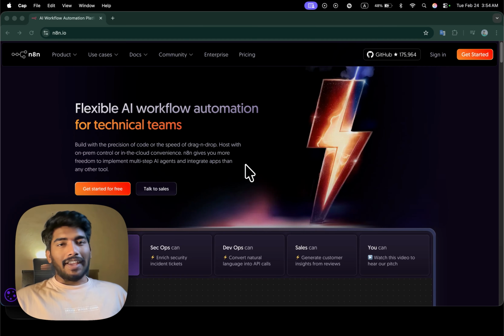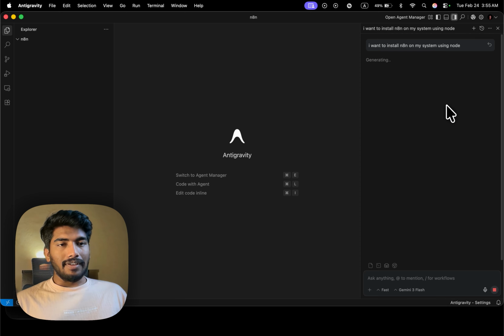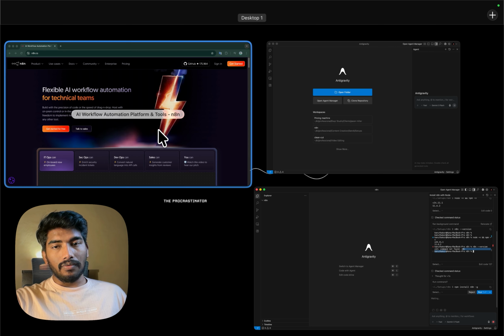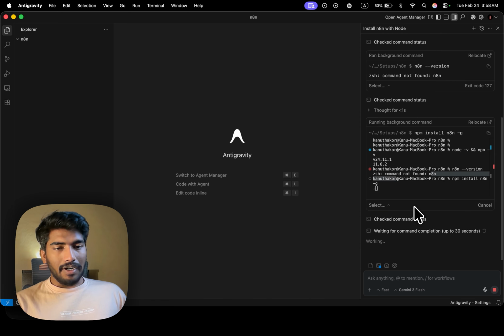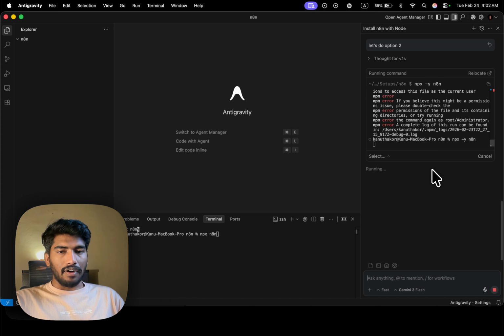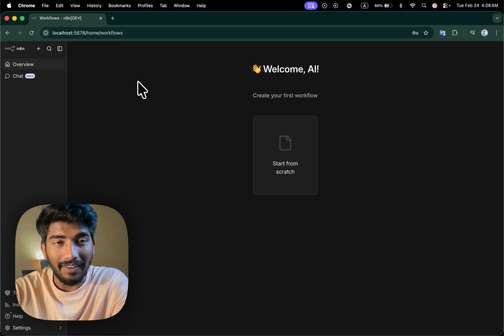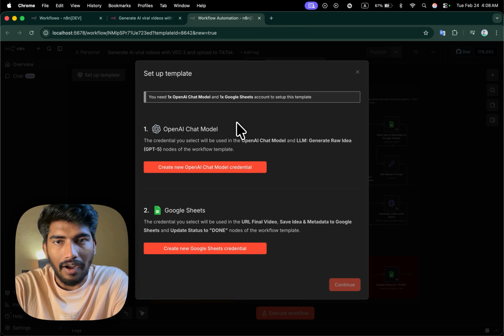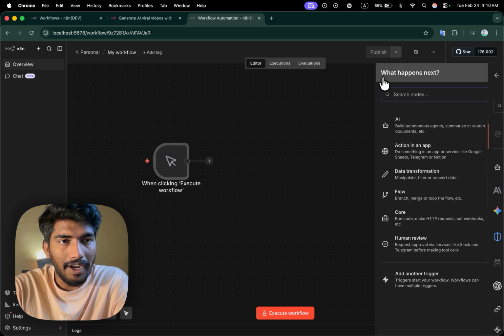Install n8n Locally on Mac for FREE 🚀 (No Coding Needed | Full Setup Guide)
Want to install n8n locally on your Mac without paying for the cloud version? In this video, I show you exactly how to install n8n for FREE using Node.js and an AI coding agent — step by step.

We cover:
• Checking Node.js & npm installation
• Installing n8n globally (and fixing permission errors on Mac)
• Running n8n without sudo
• Accessing your localhost instance
• Importing templates into your self-hosted setup
• Setting up AI workflows locally

This method is perfect if you're experimenting with automation and don’t want to pay for n8n Cloud yet.

By the end of this video, you’ll have n8n running locally on your Mac — completely free.